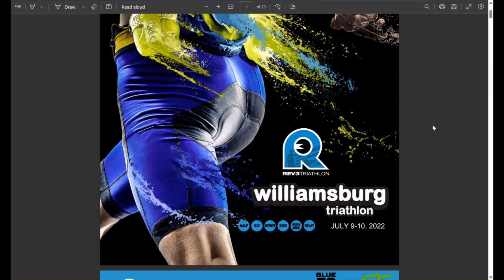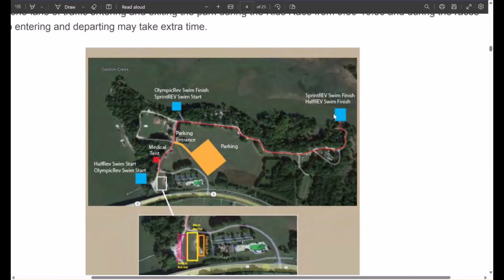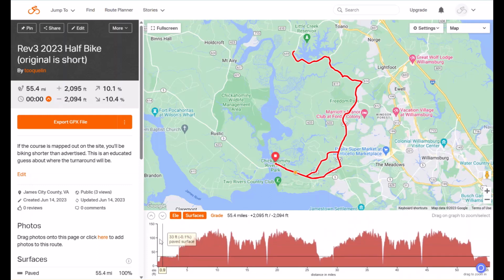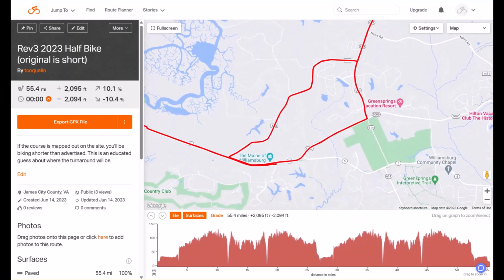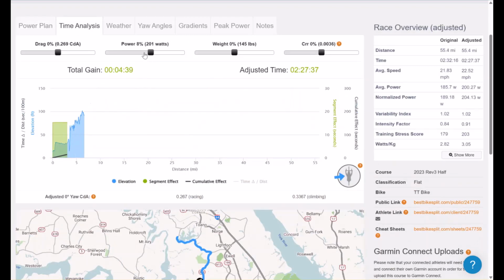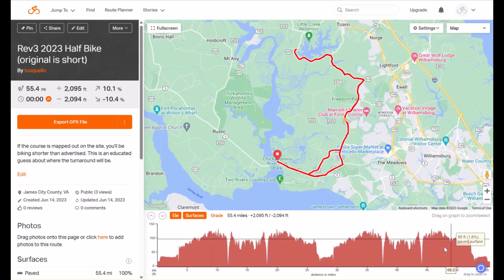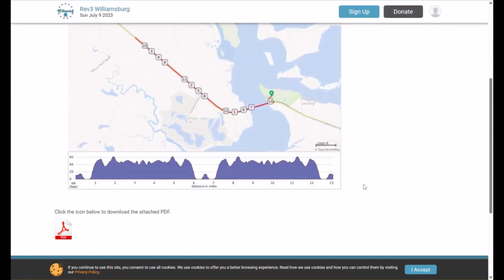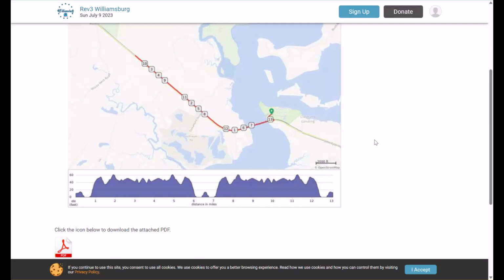2023 Rev3 Williamsburg 70.3 Race Overview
In this video is about 2023 Rev3 Wiliamsburg 70.3 Race Overview

is a great resource to learn more about is and what we can do to help you achieve your training/racing goals.
We offer a variety of coaching services, including custom coaching for triathlon, running, cycling, and swimming. Our coaches are experts in their field and will help you reach your goals, regardless of your fitness level or experience.

In addition to our coaching services, we also offer a wealth of coaching content on our website. You can find everything from training plans to race day tips. If you're ready to take your athletic performance to the next level, visit Turnaround Sports today at tournaroundsports.com! You can get in touch with a coach by filling out our contact form or by giving us a call. We look forward to hearing from you!